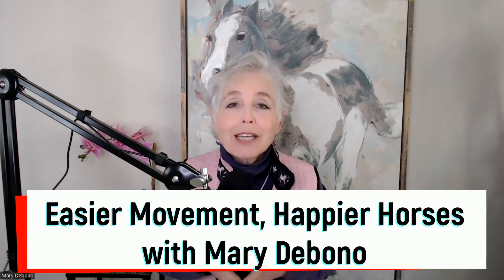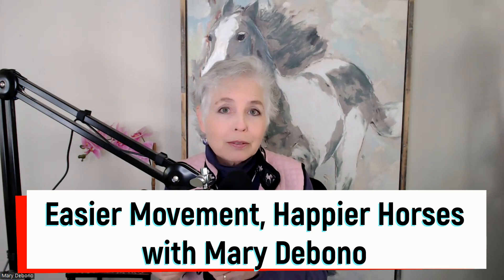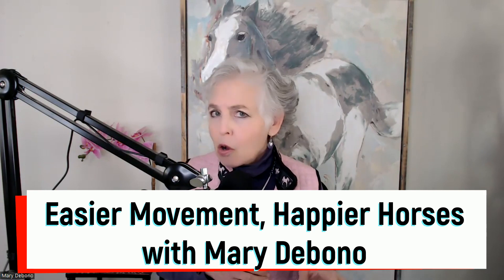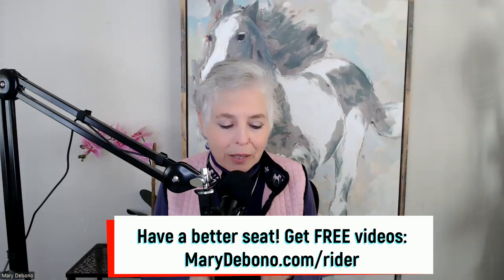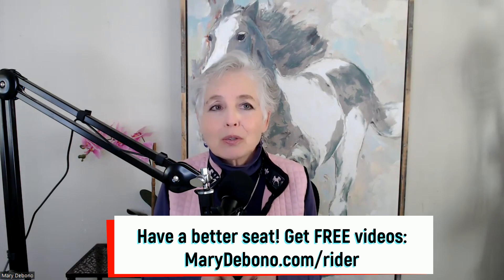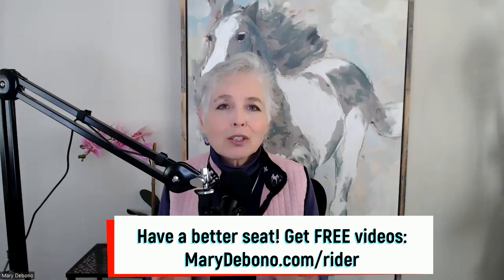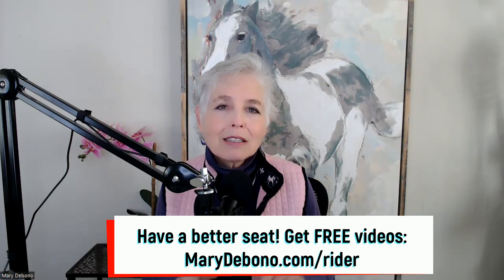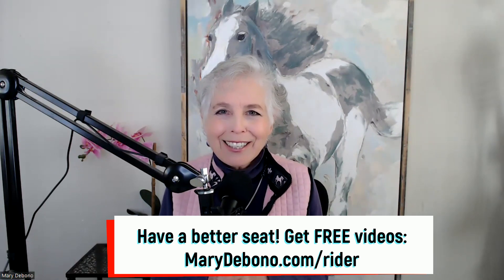Why You Should Lead Your Horse From The Wrong Side #47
Learn how horses and humans get stuck in “habit ruts” that contribute to stiffness, soreness and general unhappiness. Mary will explain how to use small changes to your everyday routine to break out of that rut and help you and your horse become more flexible, focused and enthusiastic.

You’ll discover how to use novelty and variation to improve balance, confidence and body awareness.

Ultimately, you’ll understand that breaking out of your routine not only improves your body, but your mind as well. After you listen to this episode, I hope your newfound awareness gives you the confidence to reach for your dreams!

💥Want to get expert coaching on putting this into practice?💥

to join the waitlist for our online group coaching program, Move with Your Horse.

Be among the first to know when we open our doors again. And qualify for valuable bonuses!

Mentioned in this episode:

A Common Cause of Back Pain in Horses and Humans (Episode #46)

Easily improve your movement and position in our FREE rider masterclass.

All information is for general educations purposes ONLY and doesn't constitute medical or veterinary advice.